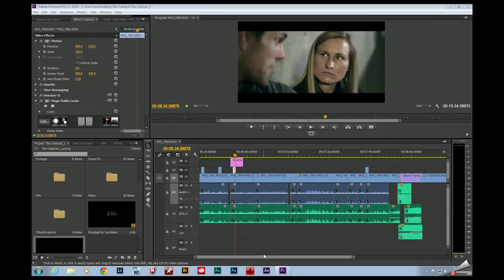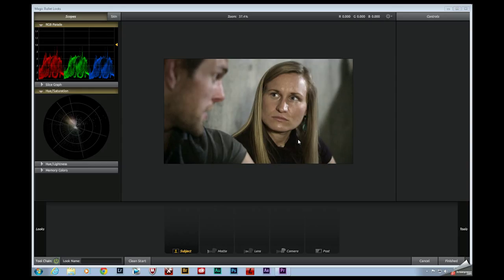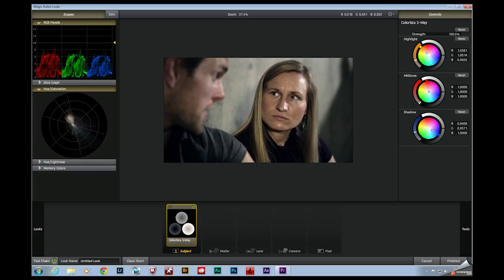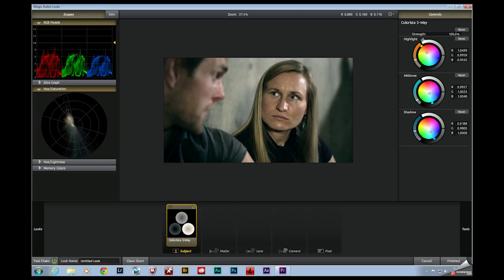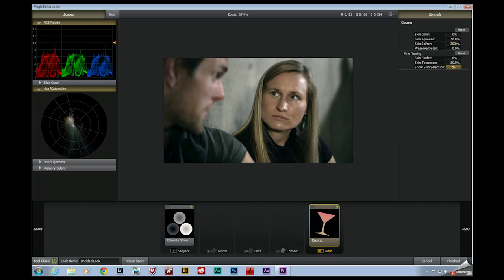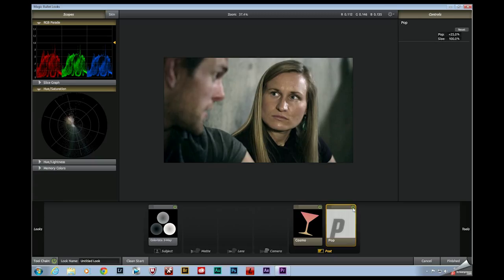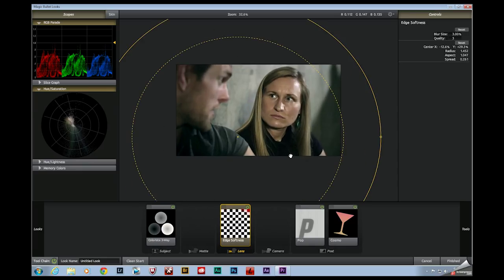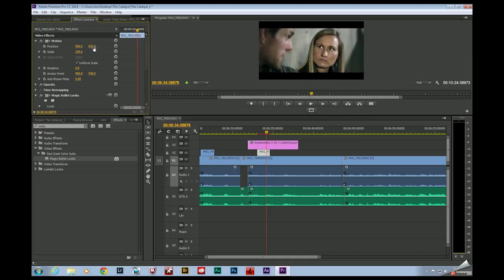Color Grading Log Footage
Follow-up tutorial on color grading Log footage. Reference frame from "Catalyst," my newest short film that's due out in Nov. 14.